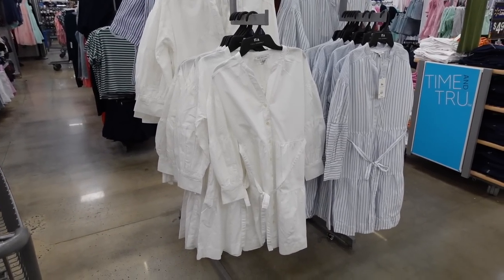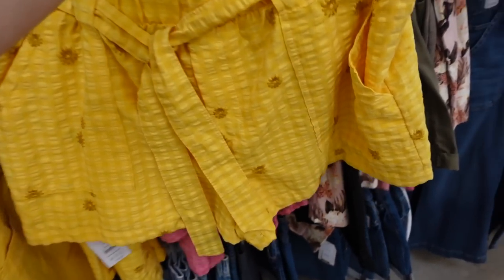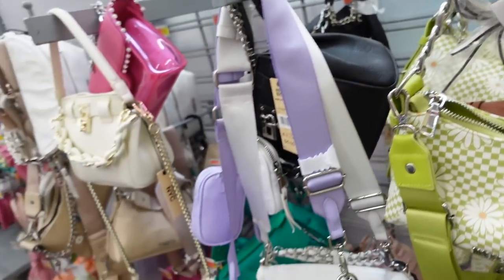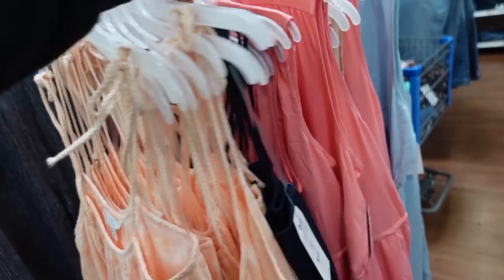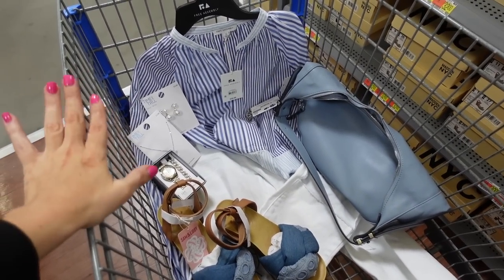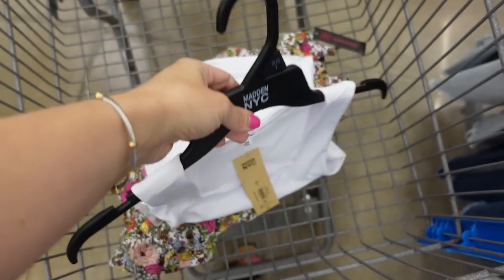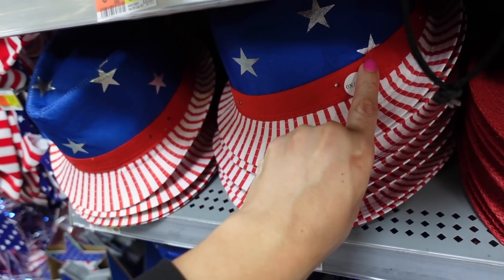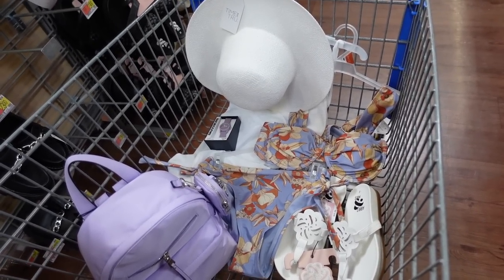WALMART SHOP WITH ME FOR OUTFITS | AFFORDABLE FASHION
Hi Ladies hope you enjoy this WALMART SHOP WITH ME FOR OUTFITS .

OUTFIT 1
FREE ASSEMBLY DRESS
NO BOUNDARIES REVERSIBLE BELT
MADDEN NYC CLEAR BAG
TIME AND TRU HOOPS
TIME AND TRU WATCH
TIME AND TRU PUFFY HEELS.

OUTFIT 2
TIME AND TRU BELTED SHORTS
NO BOUNDARIES PUFF SLEEVE TOP
NO BOUNDARIES CROSSBODY BAG
TIME AND TRU PEARL EARRING
FOSTER GRANT SUNGLASSES
NO BOUNDARIES WEDGE

OUTFIT 3
NO BOUNDARIES ROMPER
TIME AND TRU KIMONO
MADDEN NYC CROSSBODY BAG
TIME AND TRU BUCKET HAT
FOSTER AND GRANT SLIVER SUNGLASSES
TIME AND TRU BUTTERFLY NECKLACE
TIME AND TRU RHINESTONE SANDALS

OUTFIT 4
NO BOUNDARIES FLARE JEANS.
MADDEN NY MOCK NECK TOP
MADDEN NYC BLAZER
BELIEVE BY BRILLIANCE PEARL SET
TIME AND TRU TOTE
TIME AND TRU MULE

OUTFIT 5
TIME AND TRU TIE DRESS
TIME AND TRI PRINTED TOTE
TIME AND TRU CHAIN NECKLACE
TIME AND TRU BRAIDED BELT
SAM AND LIBBY FLAT SANDAL

OUTFIT 6
FREE ASSEMBLY STRIPE TOP
TIME AND TRU WHITE JEANS
TIME AND TRU SHOULDER BAG
TIME AND TRU CROSS
TIME AND TRU SILVER CHAIN
TIME AND TRU PEARL EARRINGS
SAM AND LIBBY DENIM HEELS

OUTFIT 7
NO BOUNDARIES PEPLUM TOP
SOFIA MELISSA FLARE
TIME AND TRU KNOTTED HEARBAND
FOST CAT EYE SUNGLASSES
TIME AND TRU STUD
TIME AND TRU BRACELT WATCH
TIME AND TRU BUCKET BAG
MADDEN NYC PLATFORM

OUTFIT 8
NO BOUNDARIES 2 PIECE SET
MADDEN NYC TANK
TIME AND TRU DROP EARRINGS
TIME AND TRU CROSSBODY BAG
TIME AND TRU SCRUNCHIE
TIME AND TRU WEDGE

OUTFIT 9
WAY TO CELEBRATE TEE
FREE ASSEMBLY SKIRT
TIME AND TRU DENIM JACKET
BELIEVE BY BRILLIANCE SET
CIRCLE SUNGLASSES
STAR HAT
TIME AND TRU CROSSBODY
TIME AND TRU SLIP ON SNEAKERS X

OUTFIT 10
TIME AND TRU FLORAL TOP
TIME AND TRU FLORAL BOTTOM
CELEBRITY PINK DRESS
TIME AND TRU HAT
SKETCHER WATCH
MADDEN NYC BACKPACK
SAM AND LIBBY FOOTBED SANDALS

WALMART SHOP WITH ME 2023 | NEW WALMART CLOTHING FINDS | AFFORDABLE FASHION
*TikTok Jenniferlynnlivin